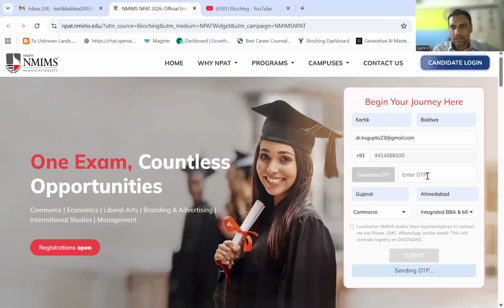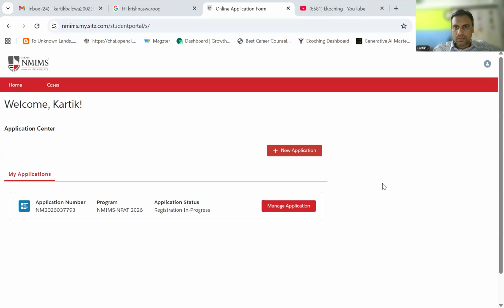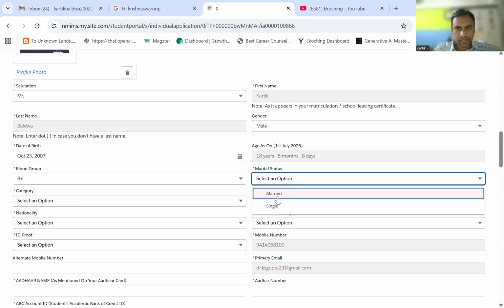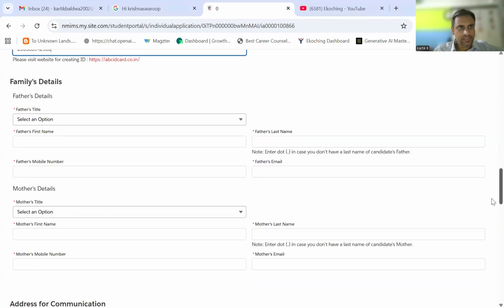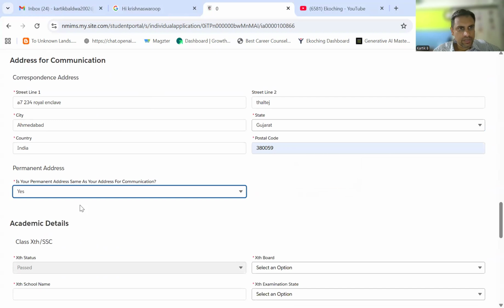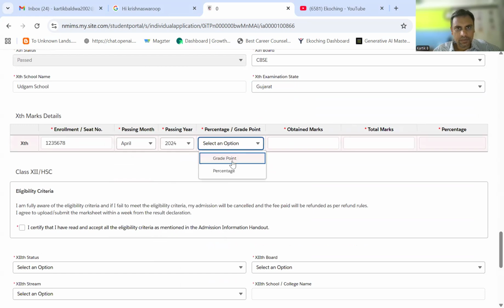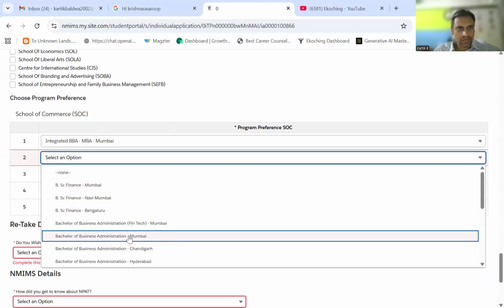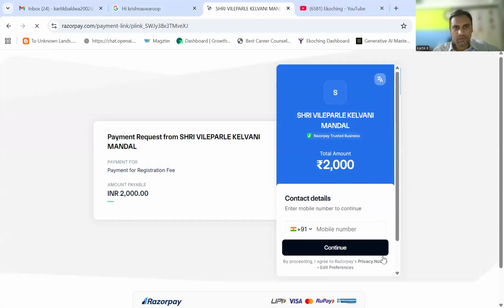How to Fill NPAT Form🔥 Complete Process for NMIMS | Kartik Sir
Thinking of applying for NPAT but stuck at the form filling stage? 🤯

One small mistake in your form can cost you a seat at Narsee Monjee Institute of Management Studies… and most students don’t even realize where they go wrong.

In this video, we simplify the entire NPAT form filling process step by step so you can apply with complete confidence. No confusion, no missed details—just a smooth application process.

🎯 What You’ll Learn:

✔️ Complete NPAT form filling walkthrough
✔️ Key details you must double-check
✔️ Common mistakes that can ruin your application ❌
✔️ Important documents & info required 📄
✔️ Pro tips to fill your form correctly the first time

If NMIMS is your target, this is one video you cannot afford to skip. Watch till the end and make sure your application is 100% error-free.

Your dream college journey starts here. Don’t let a silly mistake hold you back.

 Learn from expert mentors at Ekoching, known for results in
CAT | IPMAT | CUET | CLAT | CMAT

📍 Offline & Online Preparation Available
📞 For guidance & counselling, connect with Ekoching today.